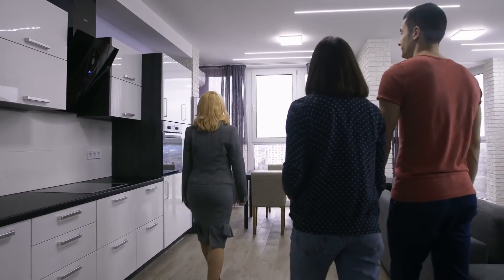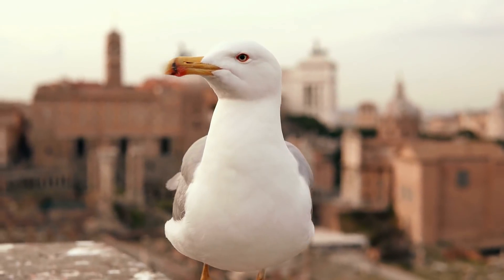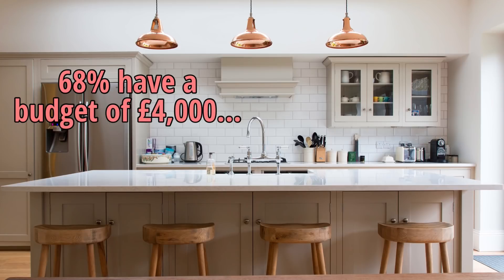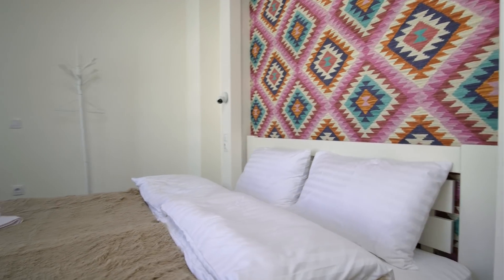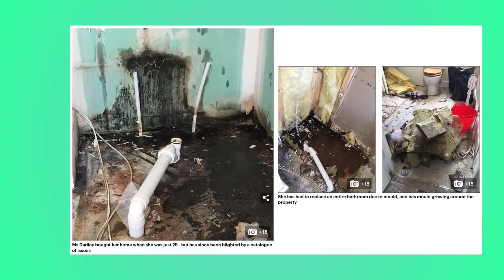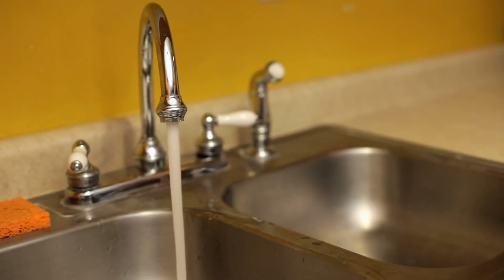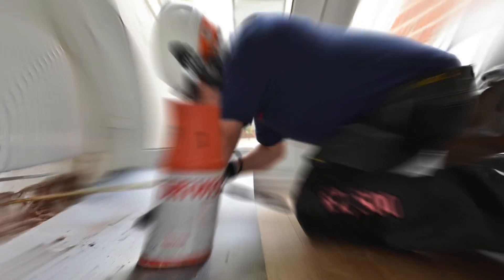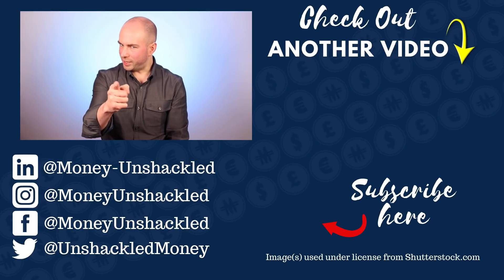Save Thousands £££s By Asking This At House Viewings (Property Buying Tips)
The costs of getting a house purchase wrong can be astronomical.

You’ve saved up, often for years, to get a house deposit together – only to find that thousands of pounds need spending on your new property due to problems that you missed during the buying process.

These are thousands of pounds that you probably don’t have, and you probably wouldn’t have bought the house in the first place if you’d been aware of it’s true condition.

In this video, we’re laying out the key money saving questions to ask at a property viewing whether you’re a current homeowner, first time buyer, or buy to let investor, that could save you thousands of pounds in maintenance and bills over the years. Let’s check it out!

👉 Damp detector device:

There you'll find the latest offers such as:
- Free shares worth up to £200 with investment platforms from the likes of Trading 212, Freetrade and Stake.

-£50 to £100 bonuses with P2P Lending Platforms from the likes of Assetz Capital, Funding Circle, Zopa, Lending Works, Loanpad, plus many more.

- Robo-Investing offers from the likes of Nutmeg, InvestEngine, Moneyfarm and Wealthify.

Regularly updated with latest must reads, so check it out.

T&Cs: These videos are provided for information and entertainment purposes only. The content is not intended to be a personal recommendation to buy or sell any financial instrument or product, or to adopt any investment strategy as it is not provided based on an assessment of your investing knowledge and experience, your financial situation or your investment objectives. The value of your investments, and the income derived from them, may go down as well as up. You may not get back all the money that you invest. The investments referred to in this video may not be suitable for all investors, and if in doubt, an investor should seek advice from a qualified investment adviser.